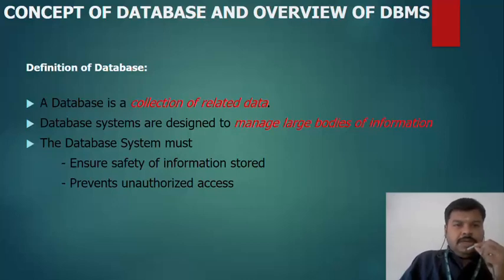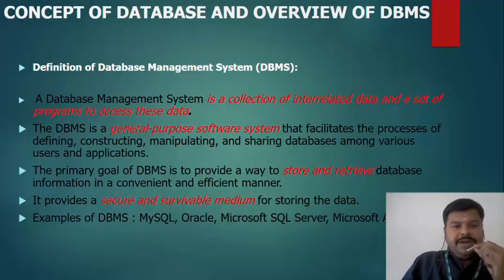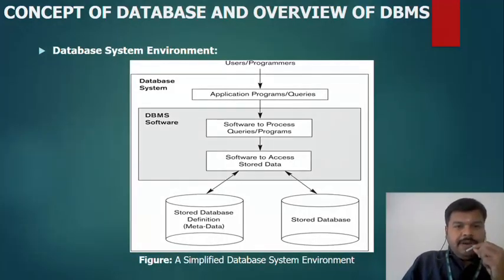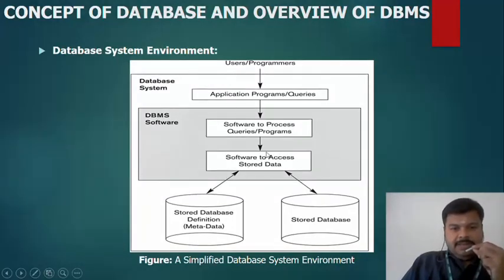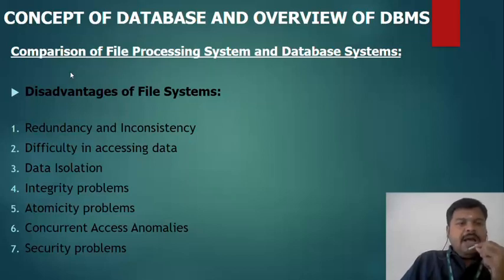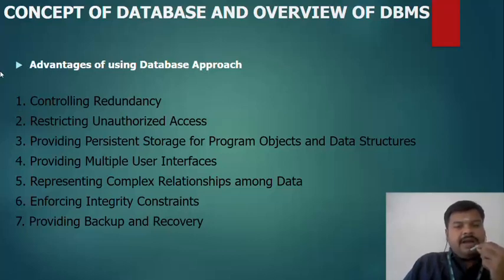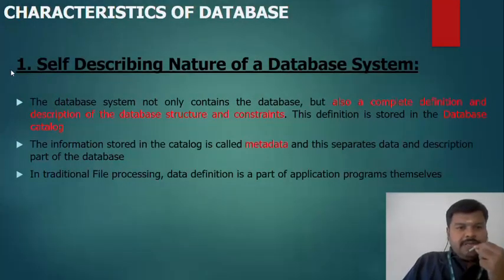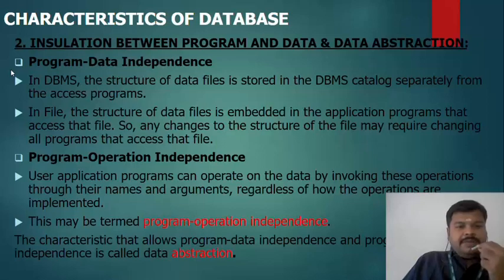DBMS CONCEPTS| Database Management Systems |Mr. N. Ramshankar. ASP, CSE , RMDEC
DBMS-Characteristics,concepts,advantages and disadvantages.